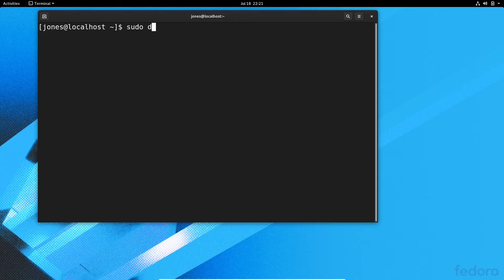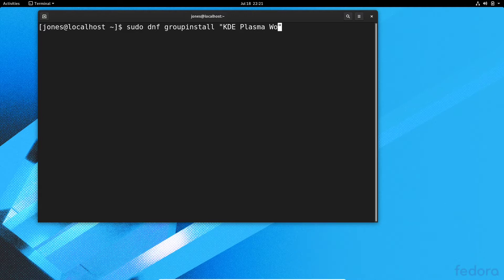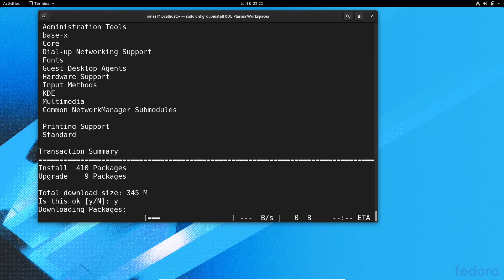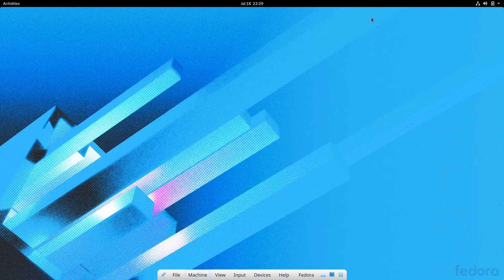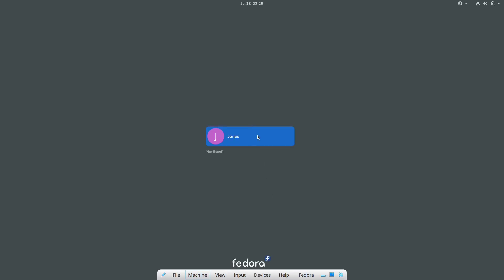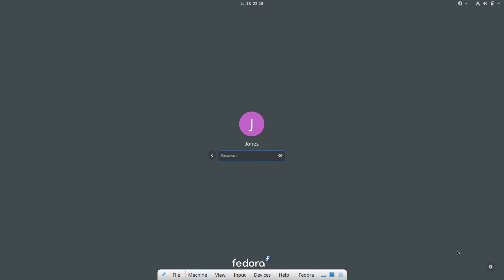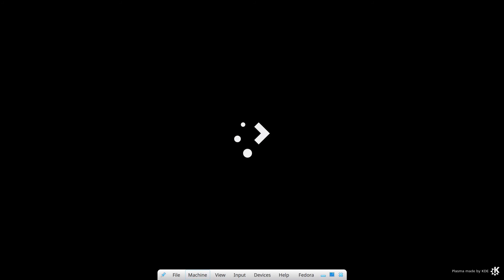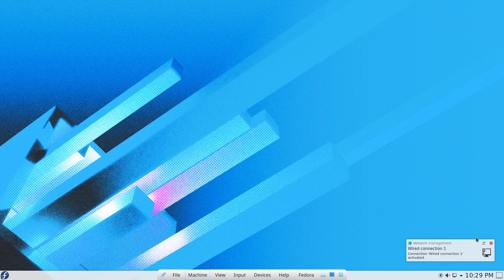How to install KDE Plasma on Fedora 32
This video is a guide on how to install KDE Plasma on Fedora 32 Linux